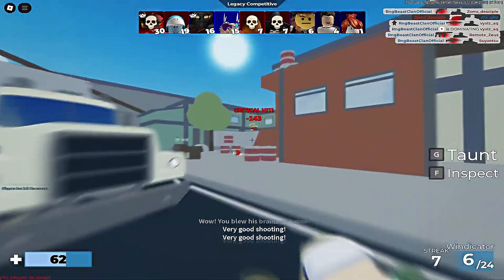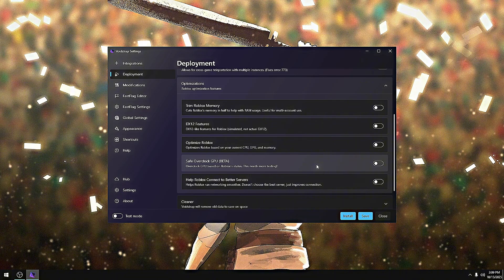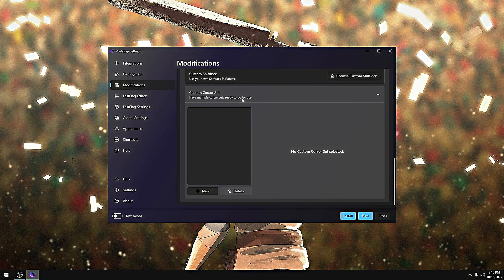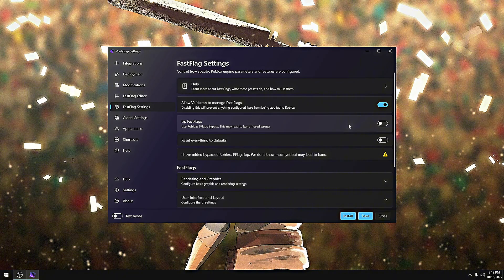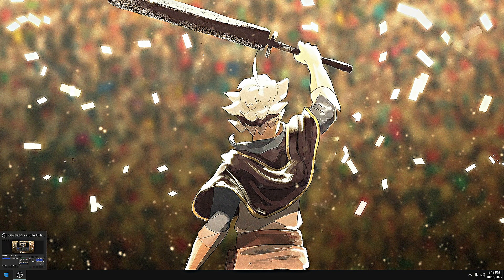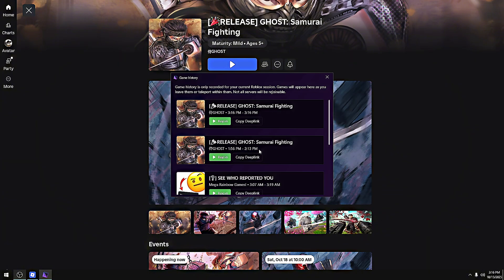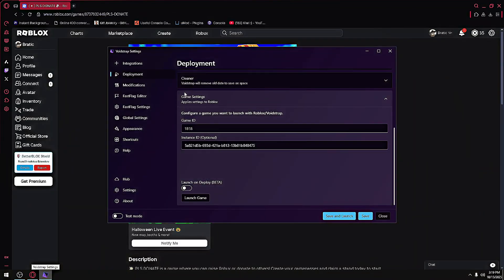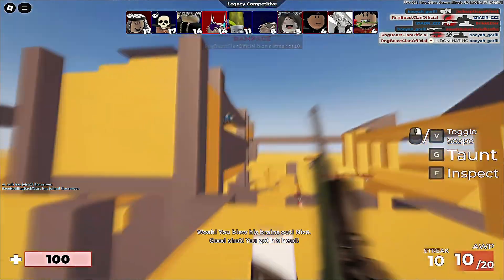Best New Voidstrap Update Settings! + New Features | ✅ FULL GUIDE 📘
❗ NO BS! The best Roblox Bootstrapper!